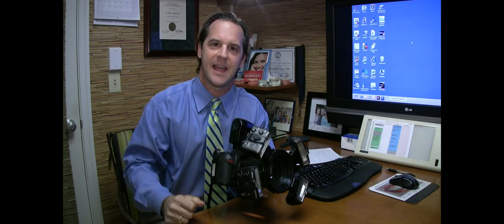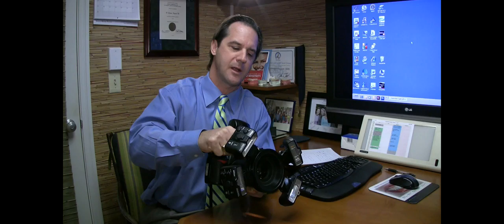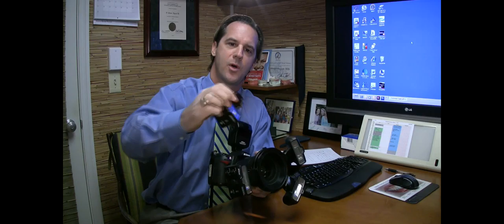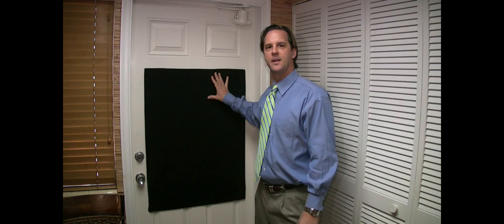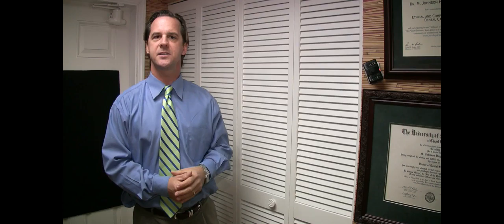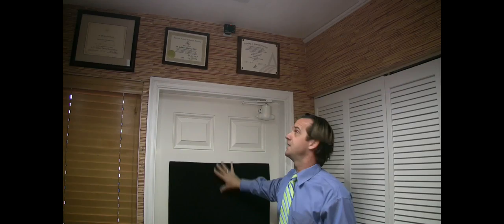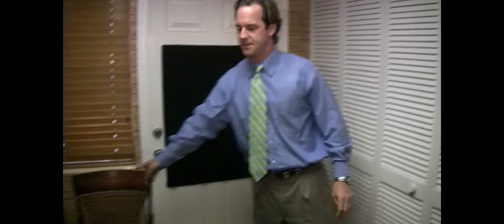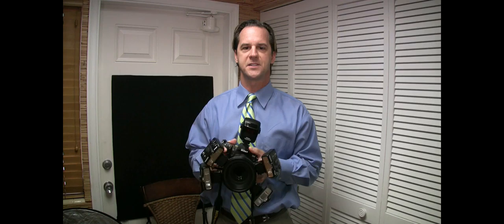Tip of the Month by Johnson Hagood.mov